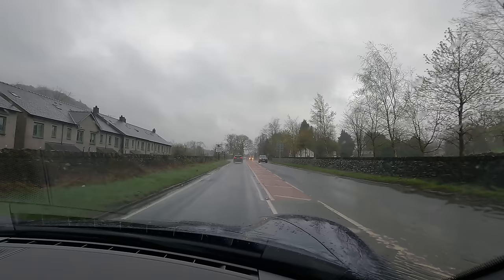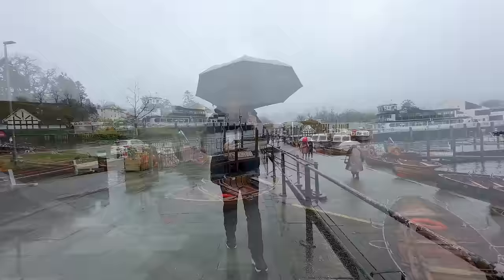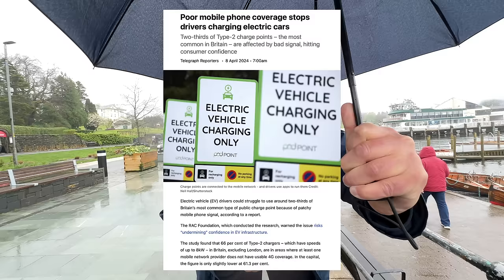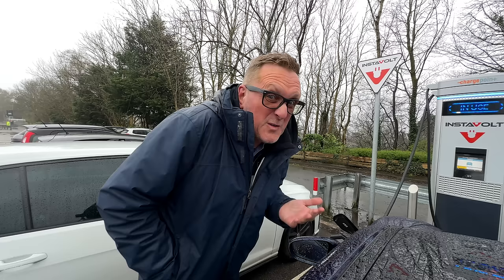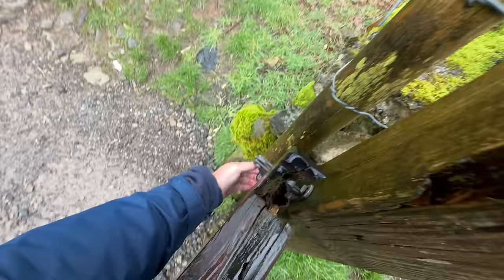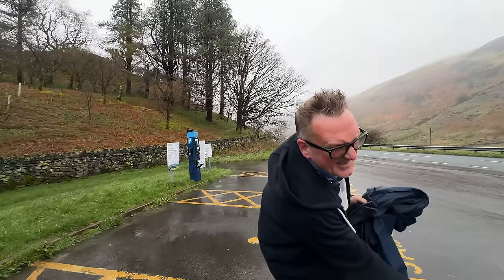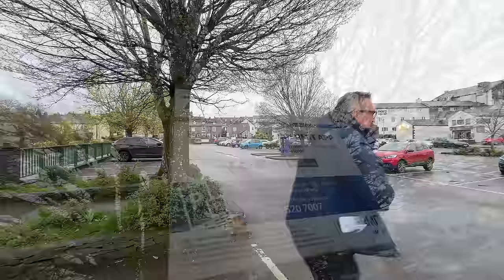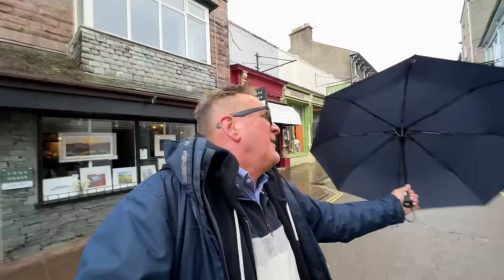I Drove my ELECTRIC CAR around The ENGLISH LAKES and was SHOCKED at The EV CHARGING INFRASTRUCTURE!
I Drove my ELECTRIC CAR around The ENGLISH LAKE DISTRICT and was SHOCKED at The EV CHARGING INFRASTRUCTURE!

As an owner of an Electric Car A Porsche Taycan for the last 2 years I can tell you they are not the future and that the EV Infrastructure is not only not fit for purpose but is overpriced and very expensive. I took my Electric Vehicle on a road trip around the Lake District to show you what an absolute farce it is to own and EV. Trying to get Fully Charged is a joke! If you asked me my opinion as an owner of an EV whether you should buy one I would categorically say absolutely do not by an Electric Car!

Question: Should my next car be an EV? Answer: No (Unless it's for running around to the shops in it)